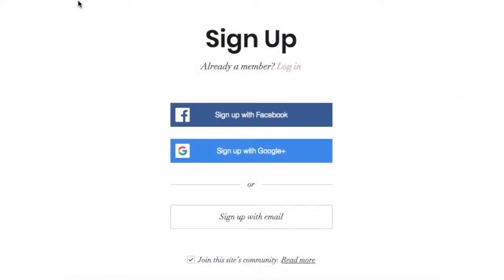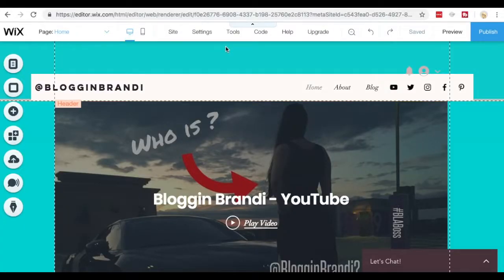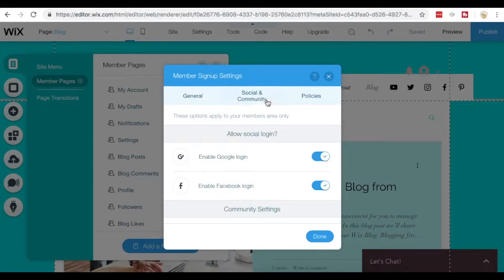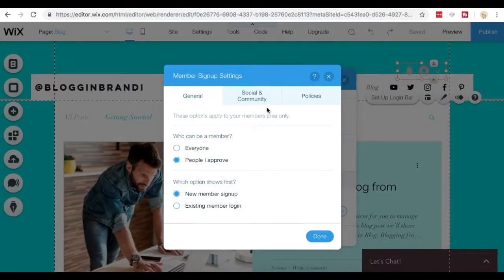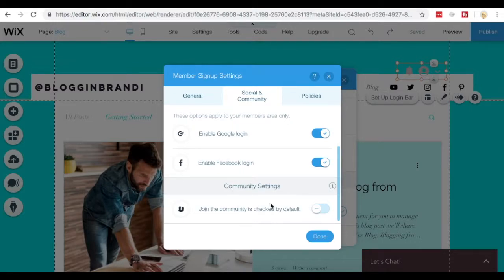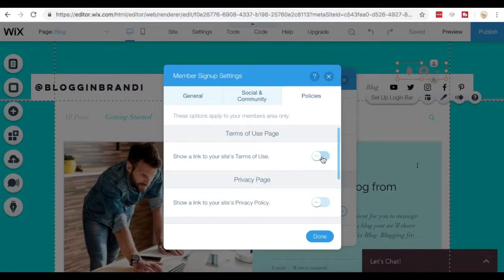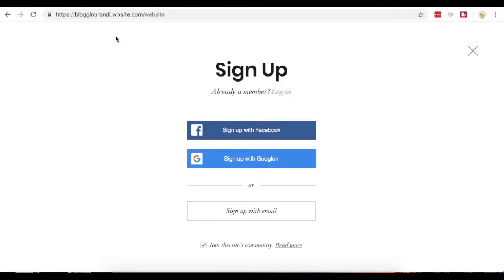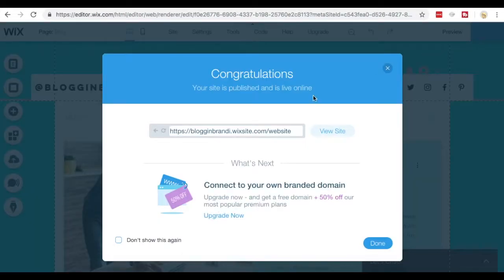Customizing Login Settings in the New Wix Blog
To access all the functions in your blog, site visitors need to sign up and become site members. In this video, I’ll show you how to start Customizing Login Settings in the New Wix Blog.

You can customize any of the following login settings:

♦ Display either the Sign up or Log in screen first
♦ Allow social login

Need more help? Get the step-by-step instructions for everything covered in the this video

🎥🎥🎥 WIX BLOG TUTORIALS 🎥🎥🎥

Learn how to set up the rest of your blog using Wix with these other great tutorials:

Check out the Wix Website I’ve been setting up in the tutorial for all of the LIVE changes

★☆★ Connect on Social 💃  @BlogginBrandi ★☆★

ABOUT ME  🙋

Hey I’m BlogginBrandi I help people build and brand their business. (e.g. websites, social media, SEO, video marketing and more…) while living the RVLife I made you a video to help explain 🎥

If you are TRYING TO START A YOUTUBE CHANNEL download my guide for HOW TO MAKE A YOUTUBE CHANNEL FAST with this simple channel CHECKLIST

I always disclose this information when it is the case. As a customer of the products I refer, you help me sustain the time and resources to create content on this channel by generating revenue from your sales. This doesn't affect you in any way in the checkout process unless I've been able to arrange a discount for you that is special from other customers.